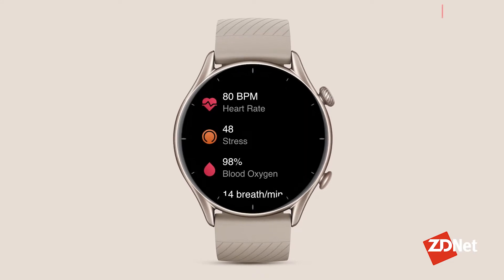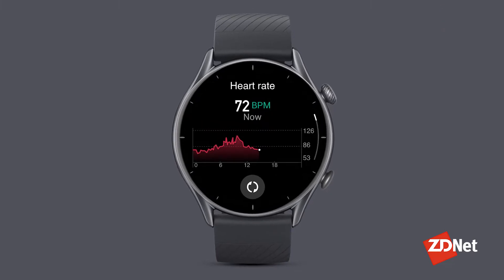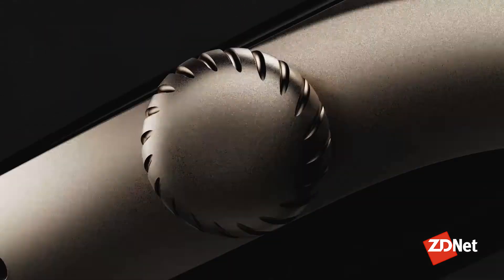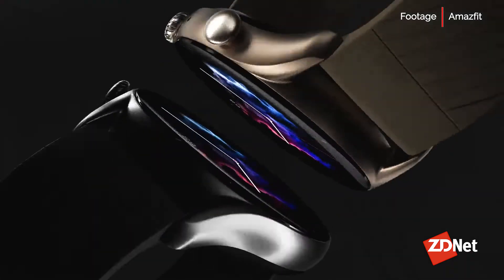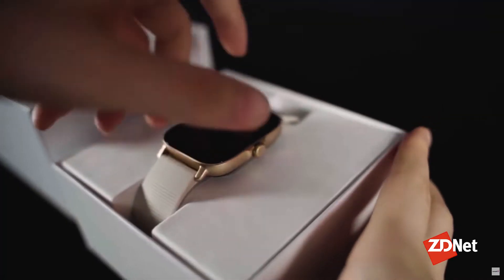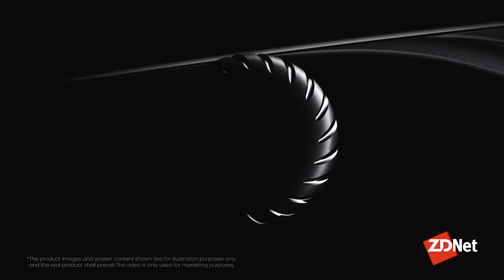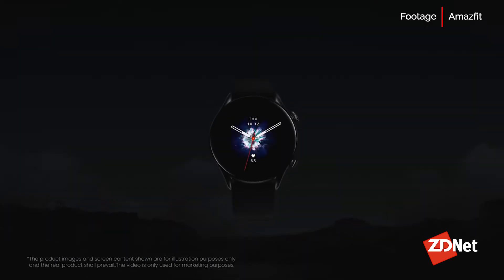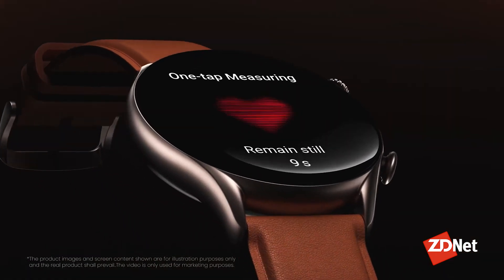Amazfit GTR 3 smartwatch review: Battery life, data, and design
From amazing customization options and three weeks of battery life to exhaustive data and elegant design, the GTR 3 leaves a powerful impression on Matt Miller.